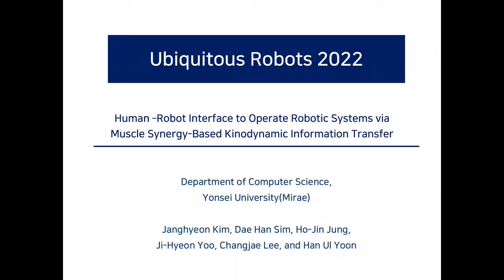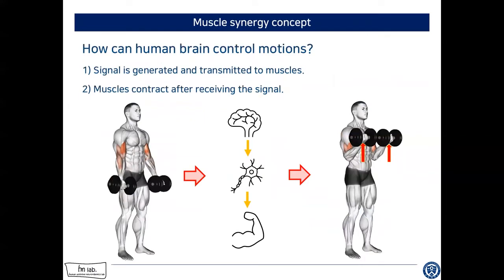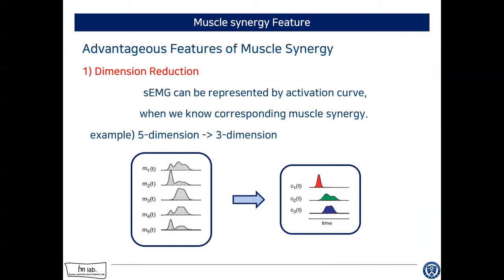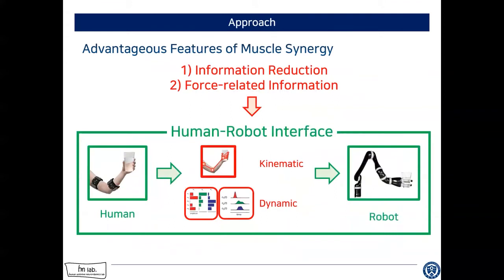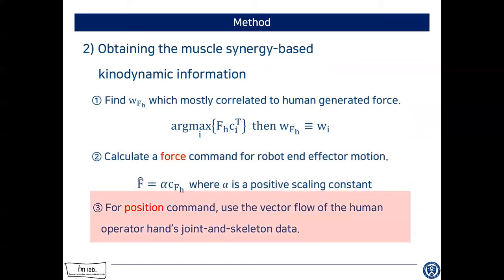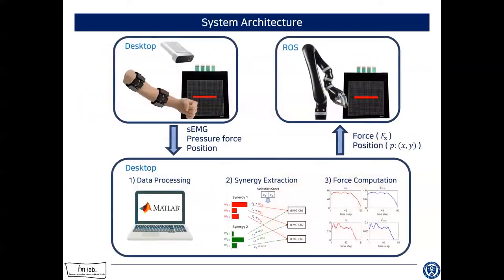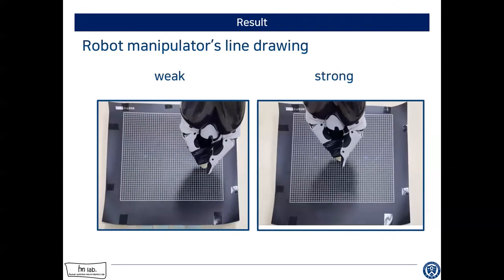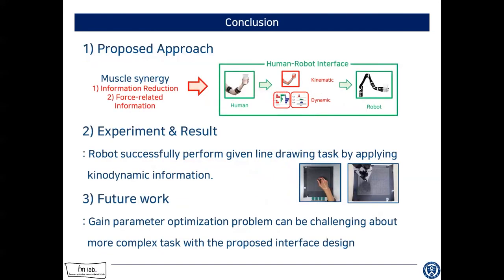Human-Robot Interface via Muscle Synergy-Based Kinodynamic Information Transfer